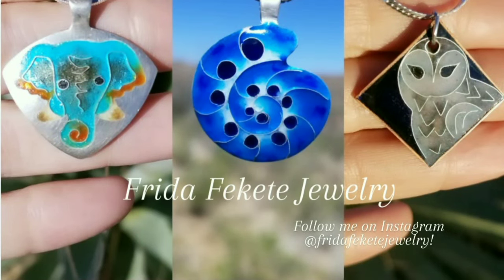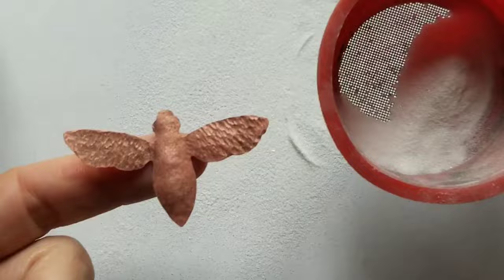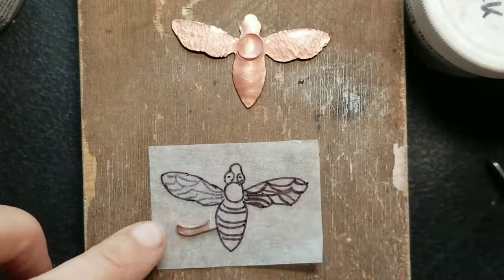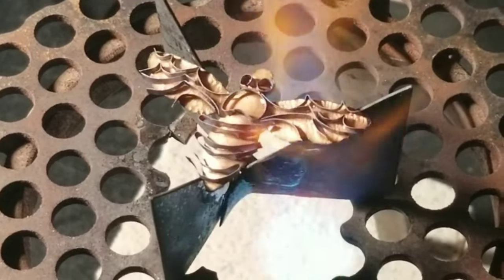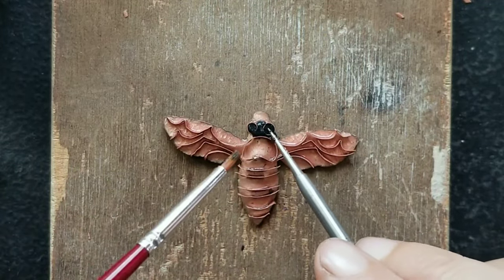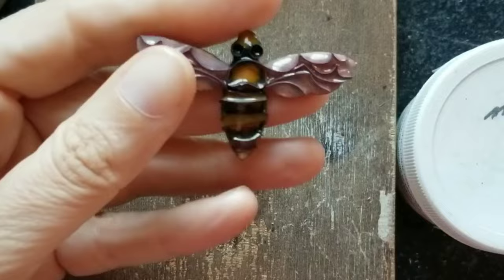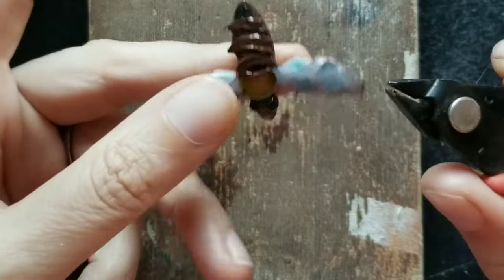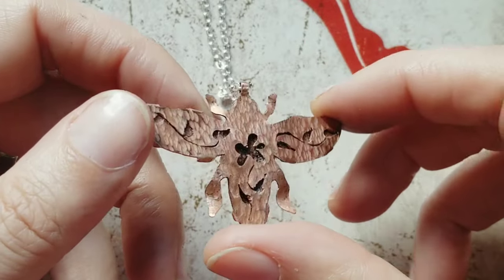How to Make Cloisonne Enamel using copper. (Enameling technique, tutorial)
In this video I'm going to show you how to make this cloisonne enamel bee pendant using copper, copper wires and glass enamel. Watch this video to learn about enameling with copper wires! I started with cutting out the shape with my saw. I domed the the body of the bee to make it three dimensional. I texturized the wings.
I applied the clar fuse on both sides pickling in between. I fired it with my torch. After I folded the cloisonne wires to match the design. I fired it with my torch.
Next I'm applying the colors, firing it and repeat the process two more times.
Last step is the sanding process. Enamel loses it's shine during this process so I fire it again to get the shine back.
And it's done! I hope you like it and learned something new!